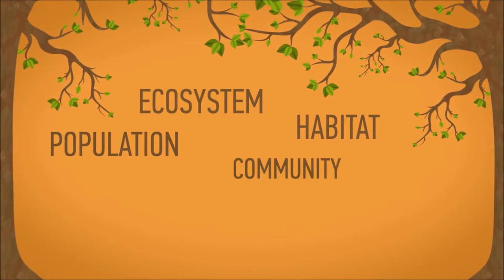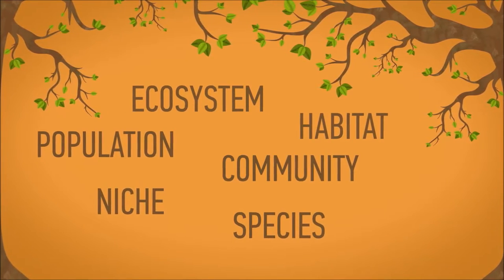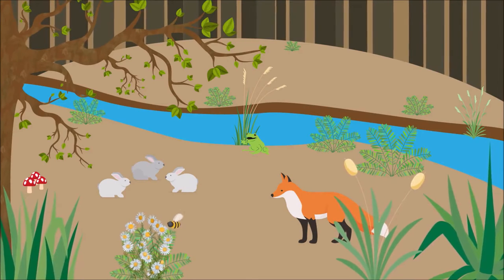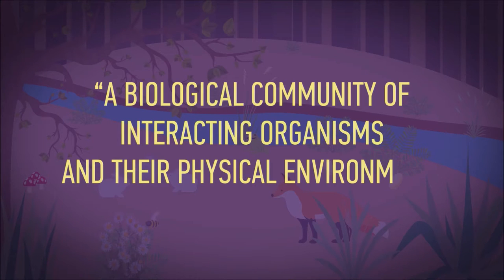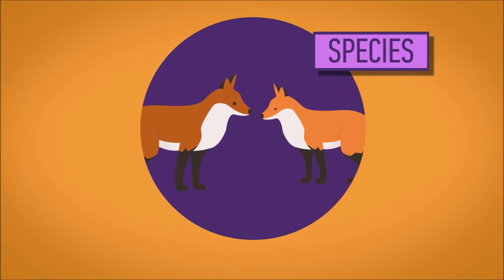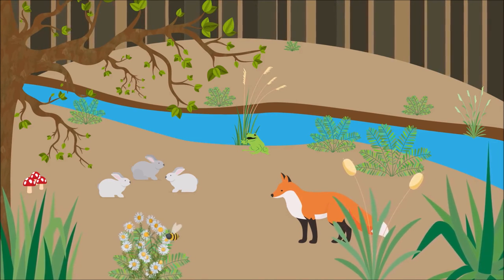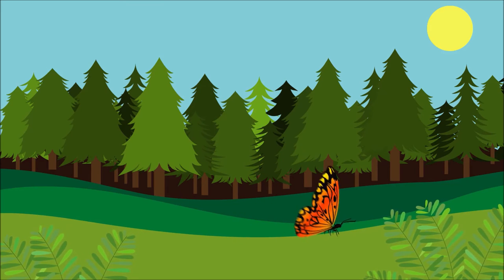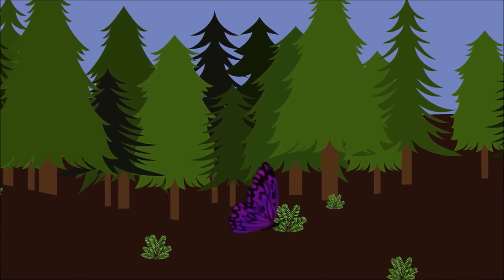Glossary of ecological terms - WELS (Waterpedia Environmental Learning Series)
Learn the glossary of ecological term as part of WELS (Waterpedia Environmental Learning Series)